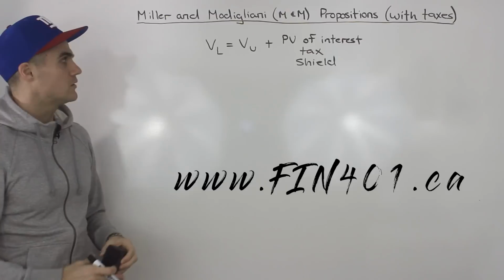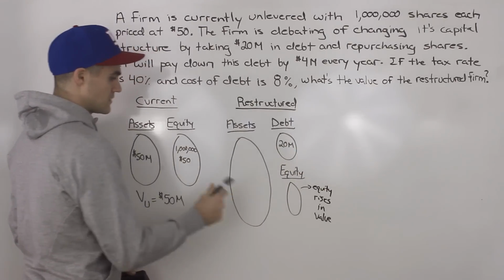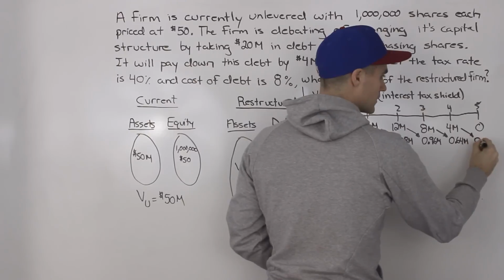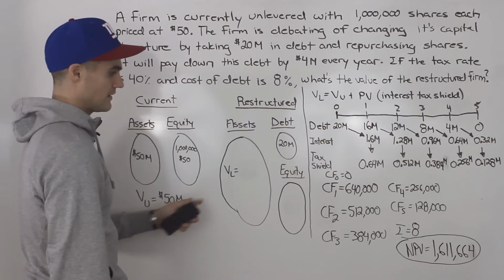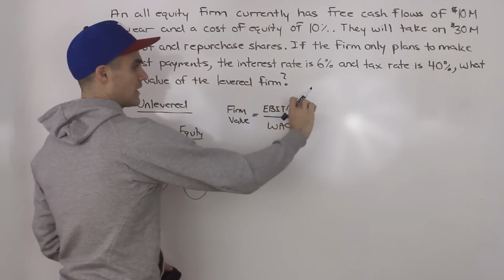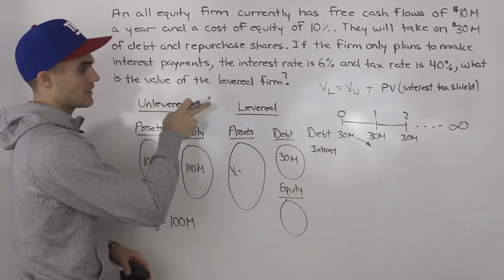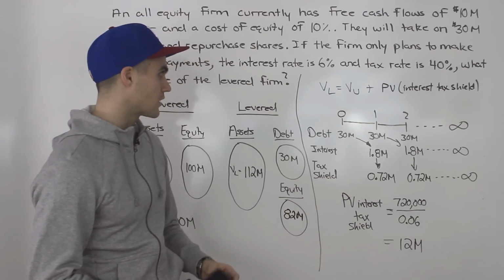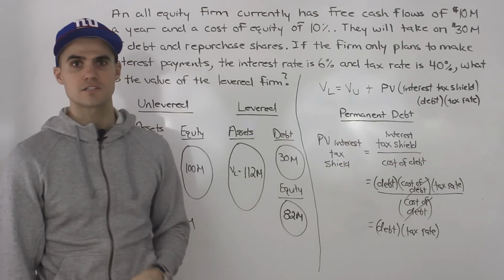FIN 401 - Modigliani-Miller (M&M) Proposition 1 and 2 (with tax) - Part 2